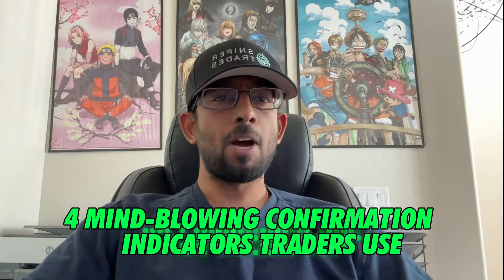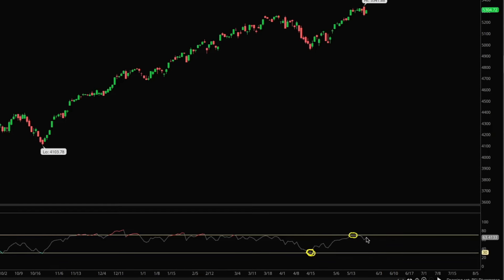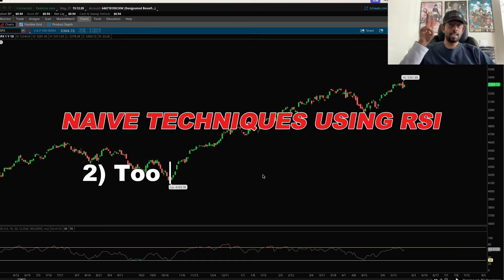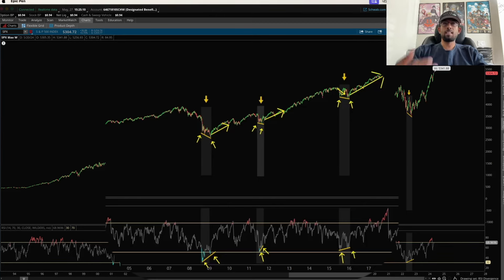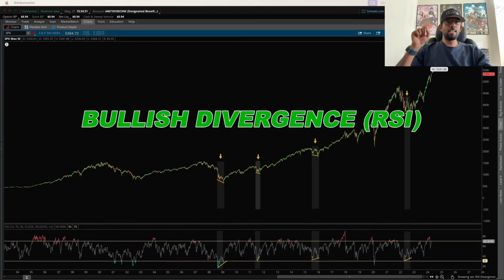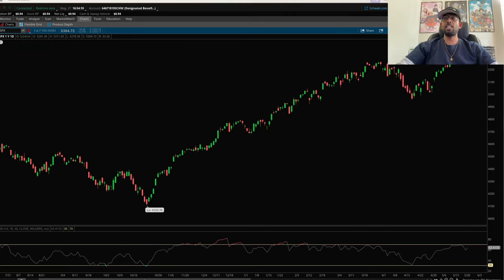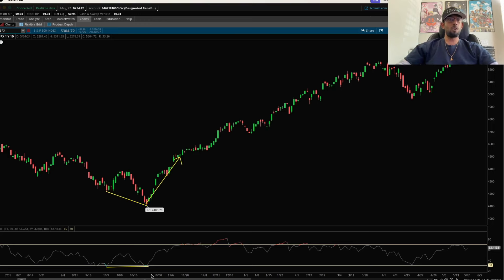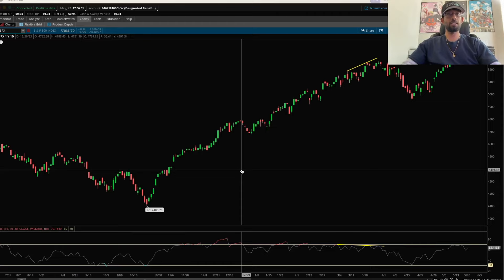RSI Predicting EVERY Major Market Move!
🚀 Uncover the secrets of the Relative Strength Index (RSI) with Sniper Trades! This powerful indicator can provide mind-blowing confirmations for your trades, and we're here to show you how. Whether you're a beginner or seasoned trader, our tutorial will guide you through using RSI to enhance your trading strategy effectively.

📊 At Sniper Trades, we pride ourselves on being one of the top options trading communities. We specialize in educating beginners, sharing strategic insights, and providing real-time analyses to make options trading straightforward and profitable.

Learn how RSI works and why it’s a game-changer for traders.
Get insights into our trading decisions and the rationale behind them.
Understand risk management and how to set appropriate stop losses with the help of our experienced mentors.

🏆 Become a confident trader with Sniper Trades and navigate the market like a pro!